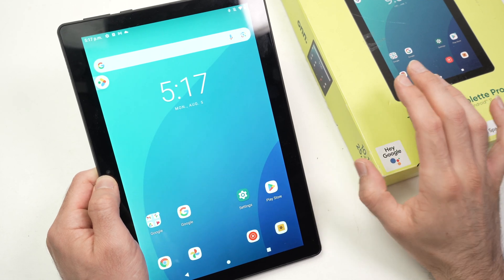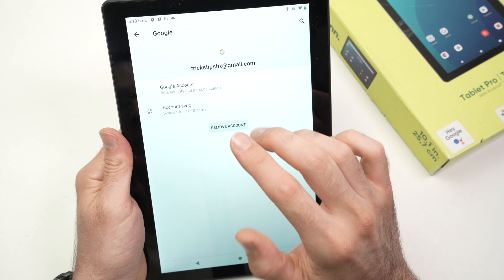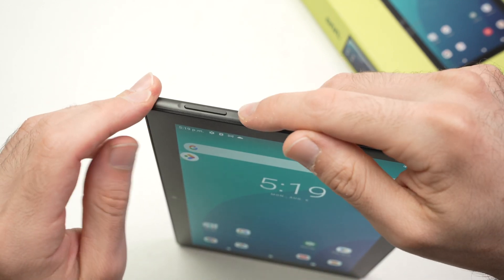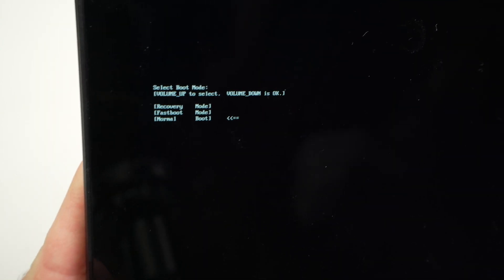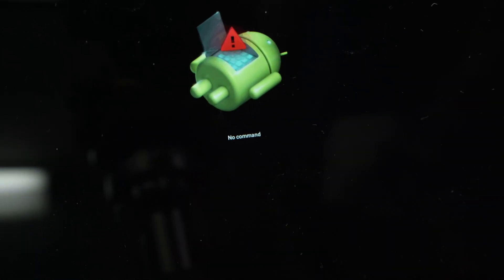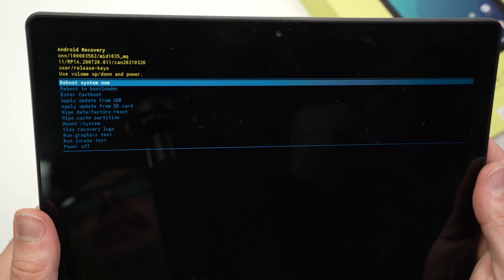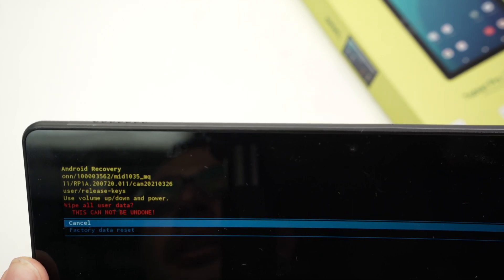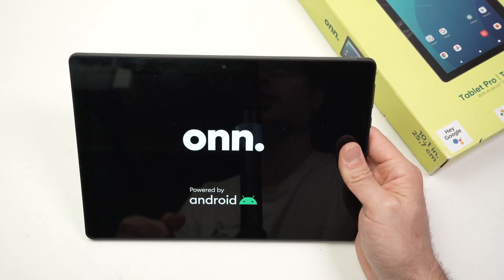Onn Tablet Pro: How to Factory Reset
I will show you step by step how to completely factory reset your Onn Tablet Pro.
↓↓Amazon links↓↓
►Onn 11 Tablet Pro Case
►Onn 10.4 Inch Tablet Pro Case
►Screen Protector Compatible with Onn 10.4" Tablet Pro